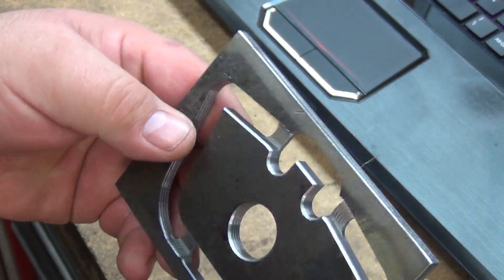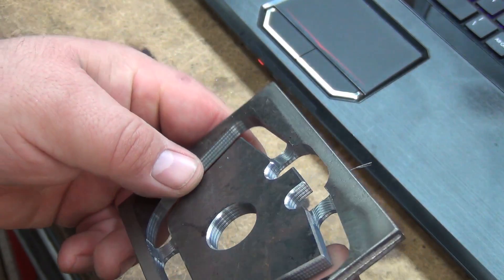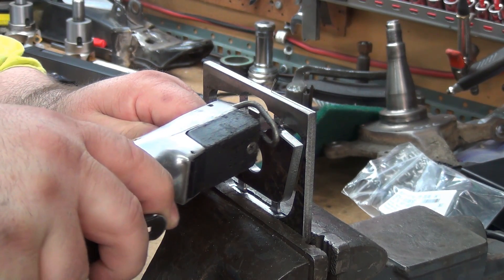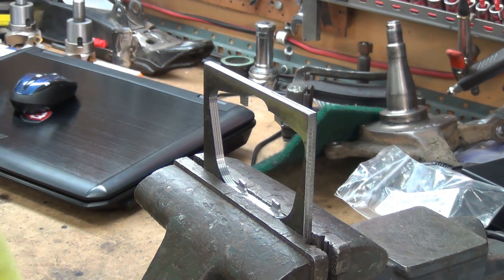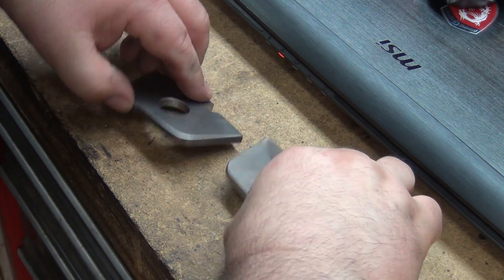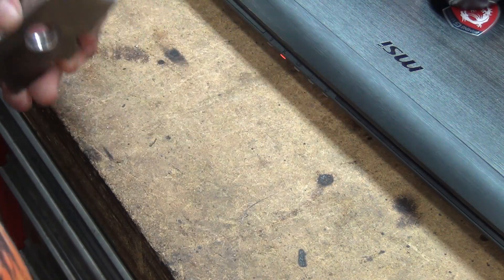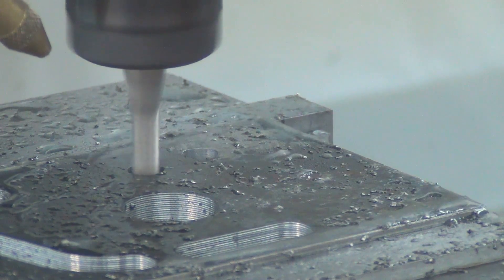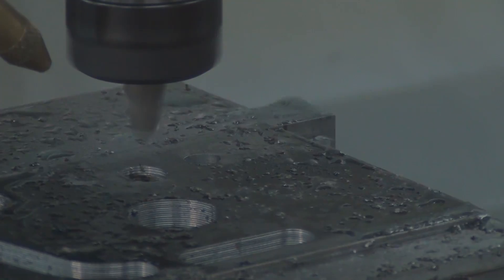TC Rod mount - Trochoidal milling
I only tried it on this one part.  I'm sure a carbide end mill instead of a HSS would have done this much better.  Certainly faster.  I couldn't figure out how to get the CAM to do the profile like this, so I created a different part in CAD to get around it.